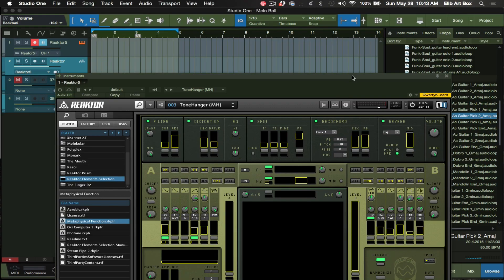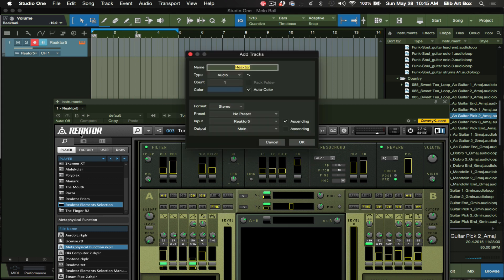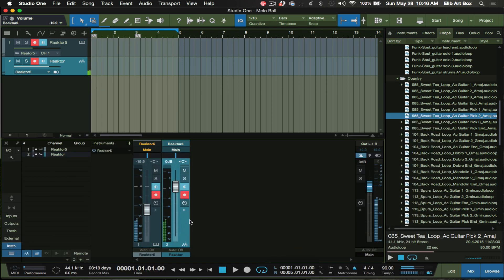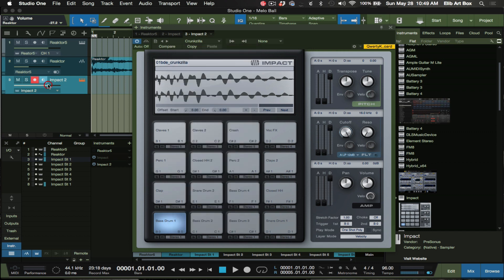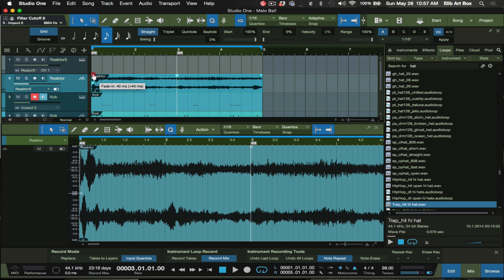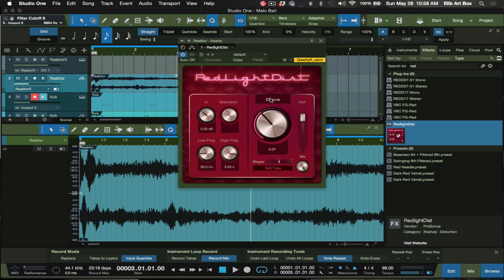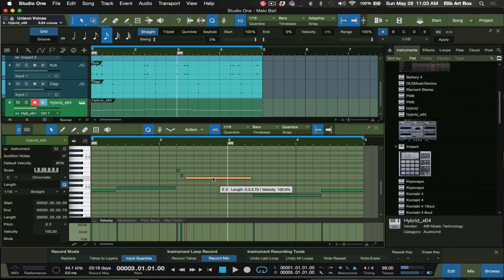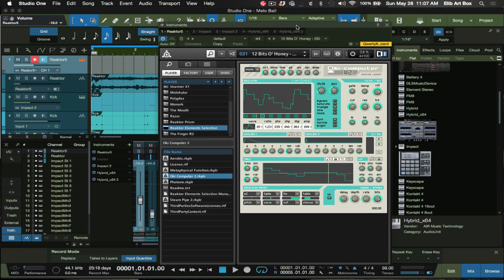Make Beats The Unusual Method In Studio One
Audio routing Reaktor in Studio One